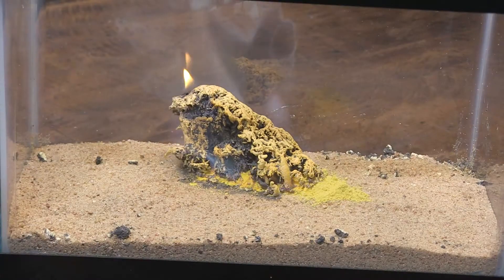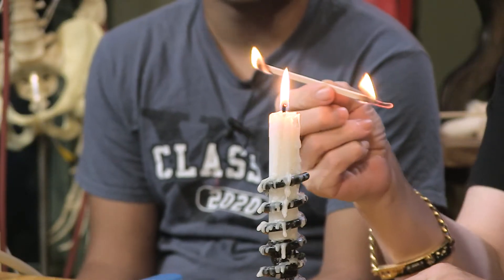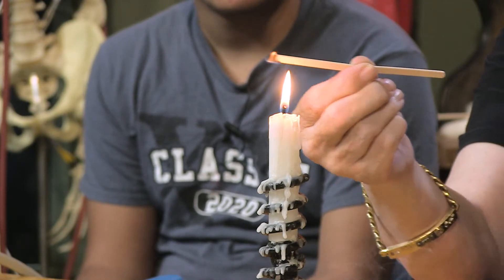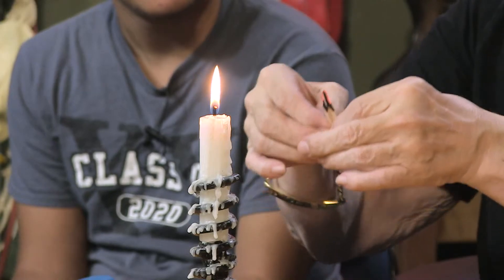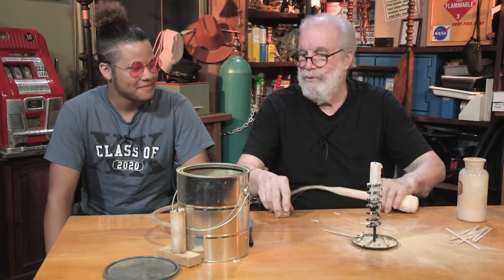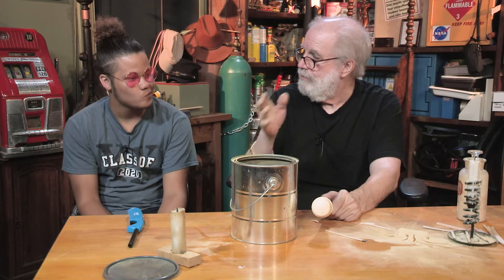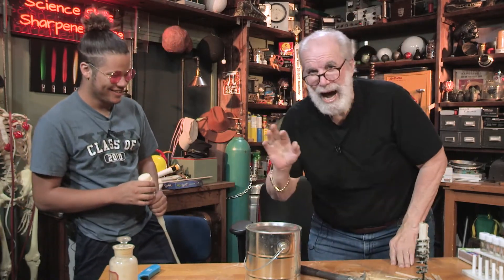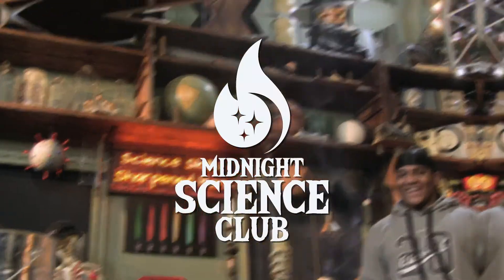Dragon's Breath // Science Demo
We love a fiery science demo! This "dust explosion" is actually a very old science demonstration dating back to the 19th century. Learn about combustion – and practice your simple math – with this video.

This science demo was conducted in a safe environment, with expert supervision - don't try this one casually at home! Instead, enjoy the "whoooosh!" remotely...